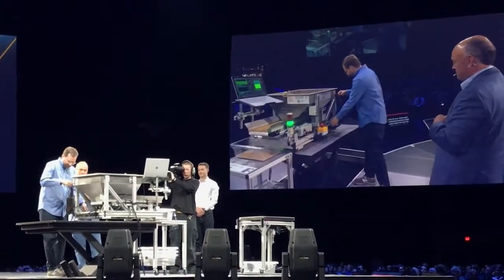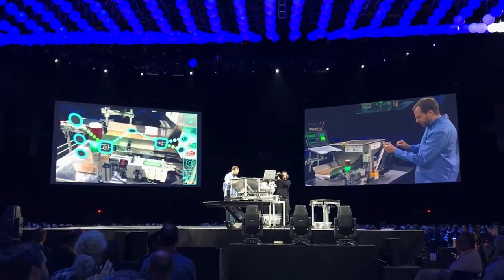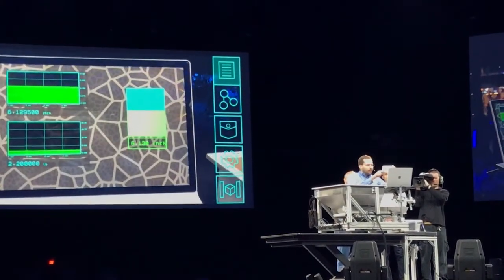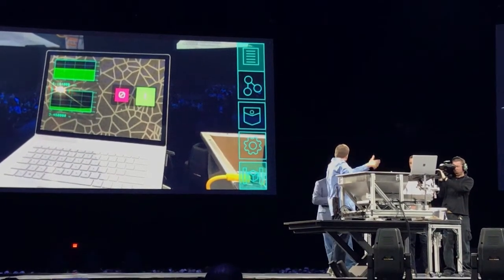MS PTC Augmented Plant